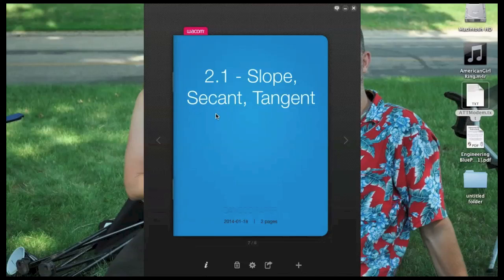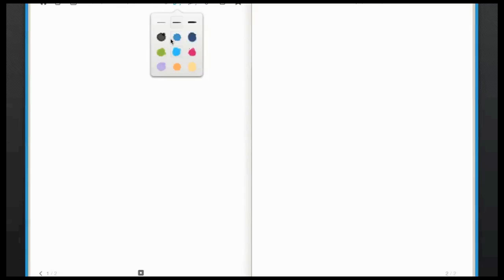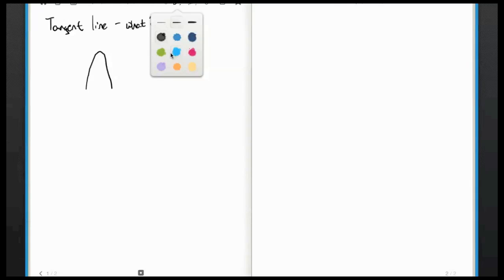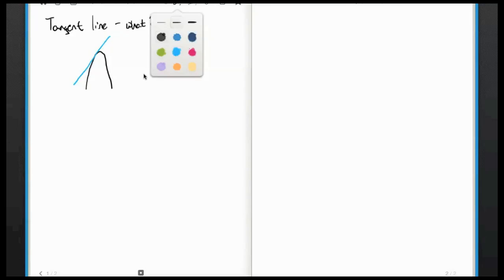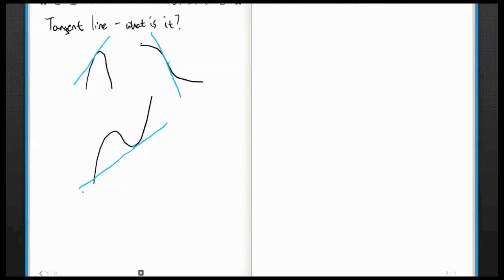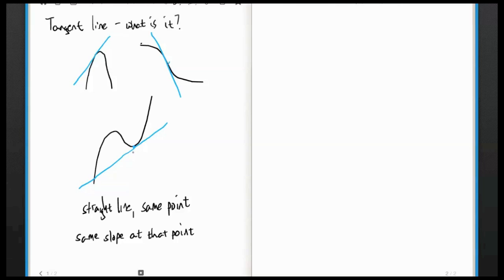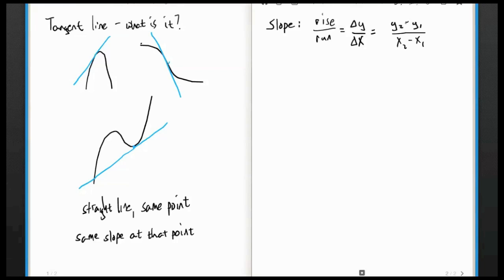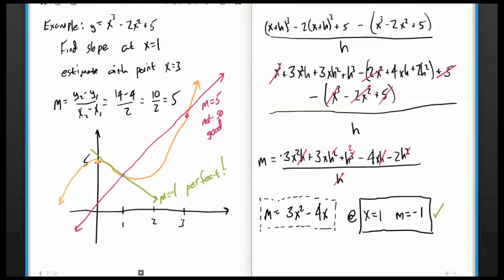2.1 - Secants and Tangents and Slopes (oh my!)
This lecture is for the Madison College Calc I class. It corresponds roughly with Thomas' Calculus section 2.1. If you have any comments or concerns regarding the content or delivery, please feel free to contact me at Madison Area Technical College.